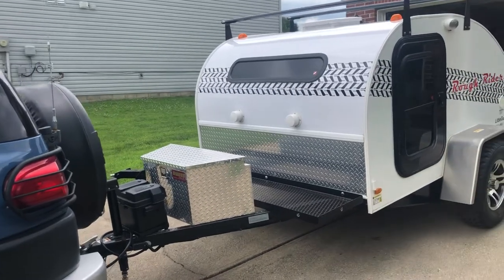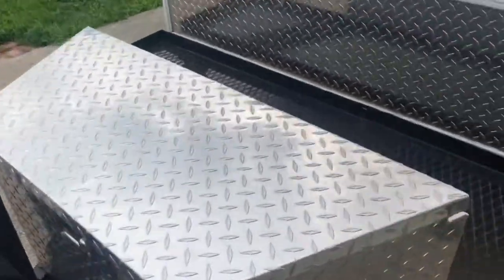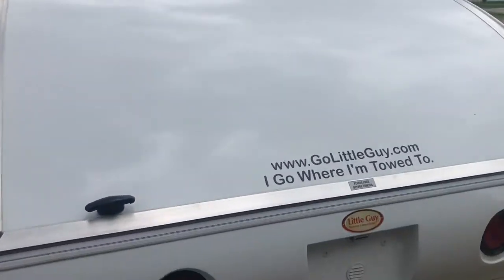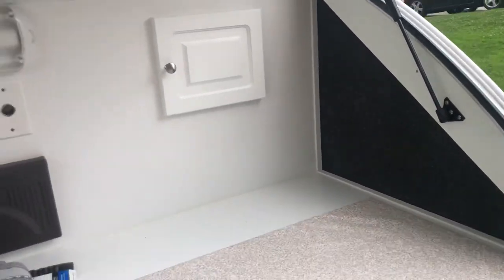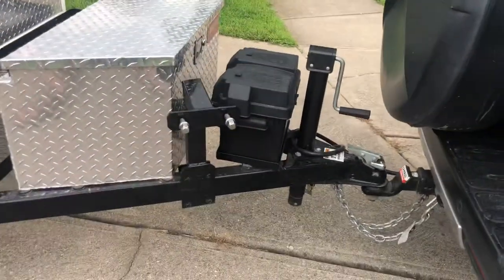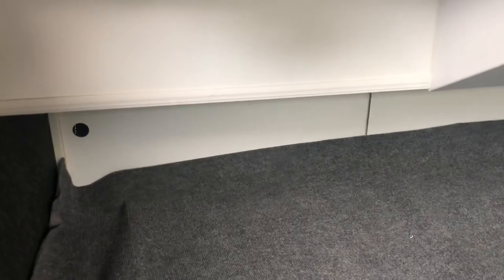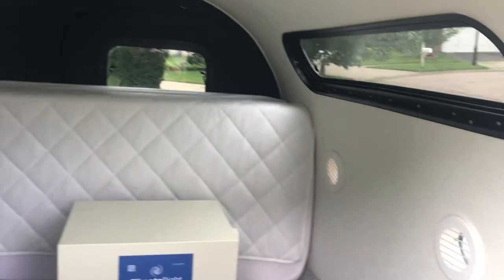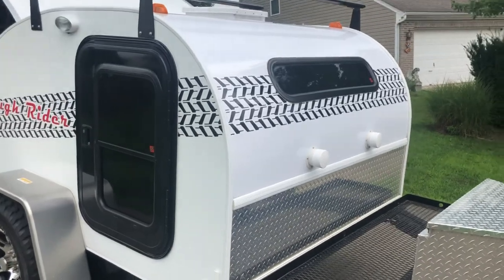Scored me a Little Guy - Rough Rider Trailer!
Scored me a Little Guy Rough Rider Trailer - like new, garaged and used once!